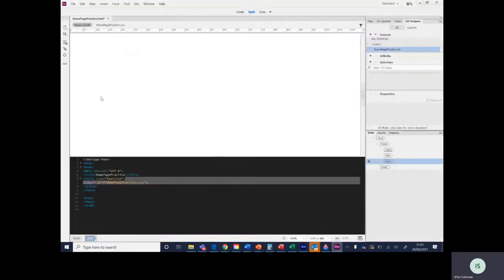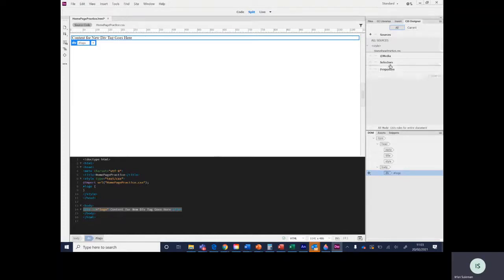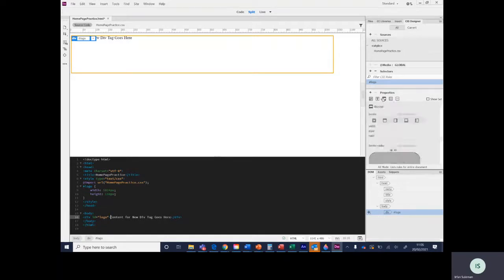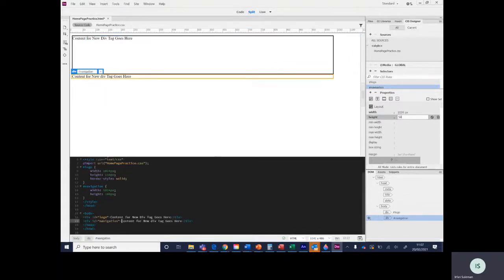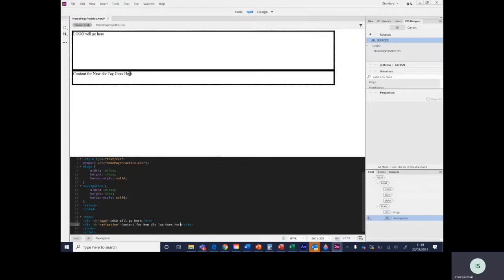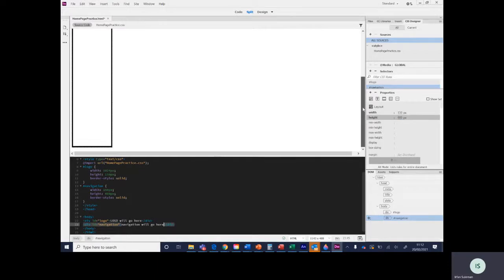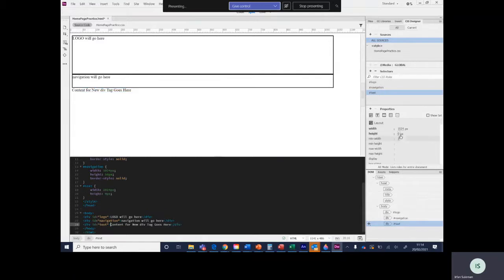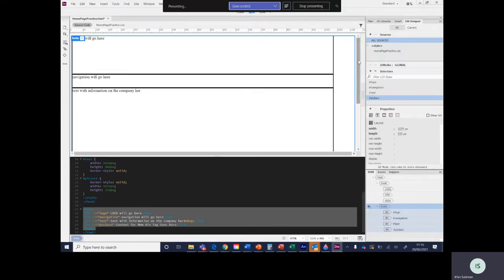Uni6 Lesson 2 using Div Tags to create a layout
Unit 6 - Lesson 2 - shows you how you can make a template in Dreamweaver using Div Tags